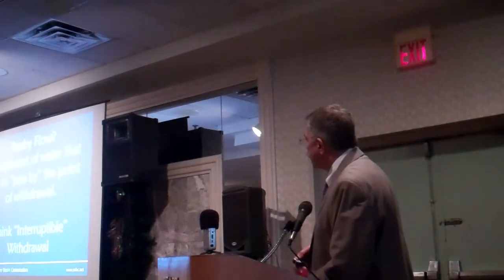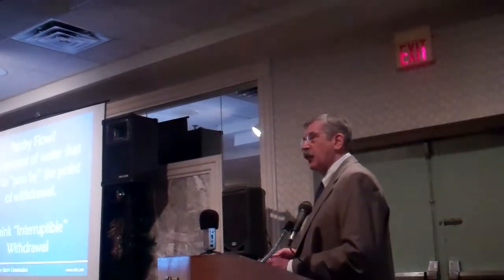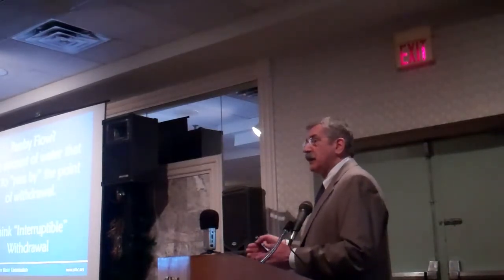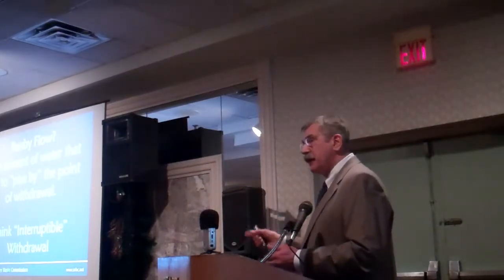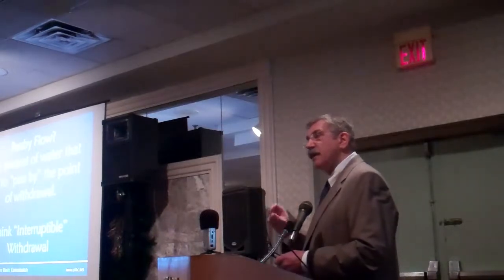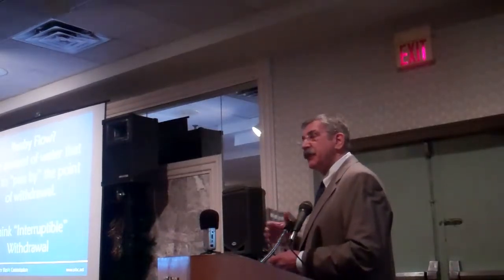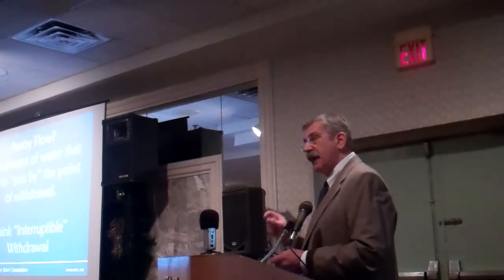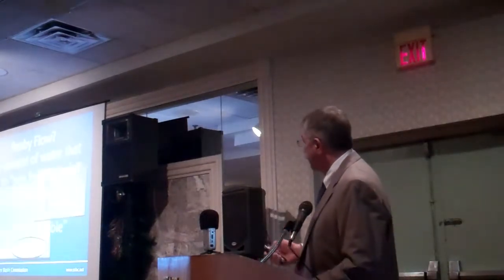SRBC Terms and Procedures 2